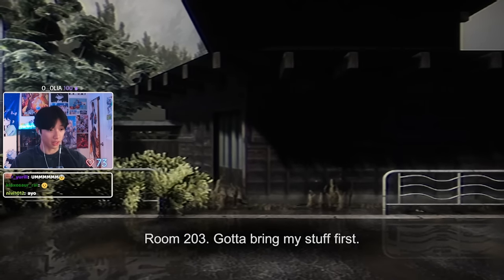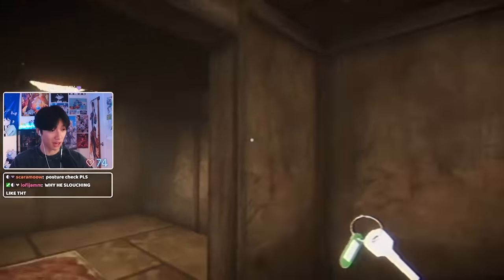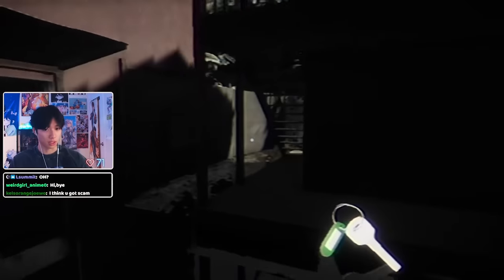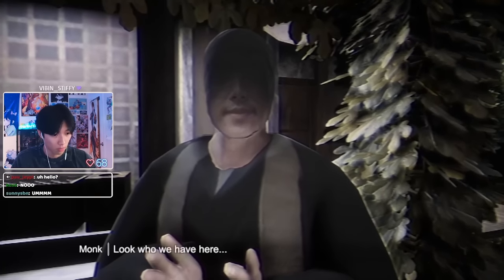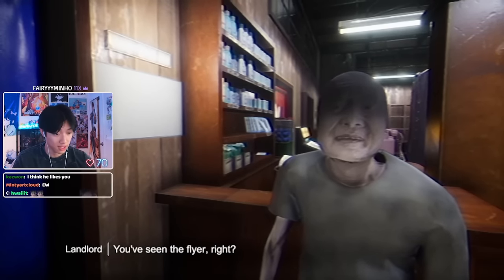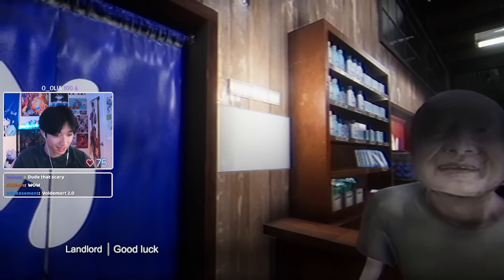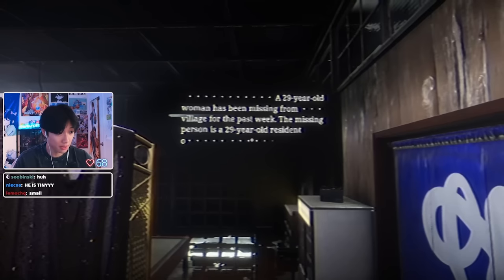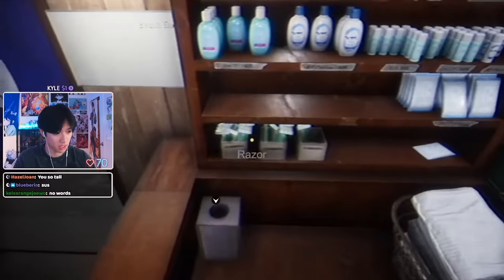Do NOT Work at the Bathhouse... (Chilla's Art | 地獄銭湯♨️)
The Bathhouse | 地獄銭湯 is a Japanese horror game about the bathhouse.
▼SHOW MORE▼